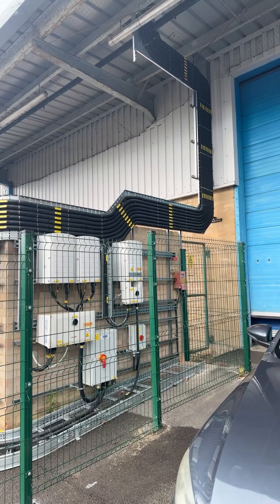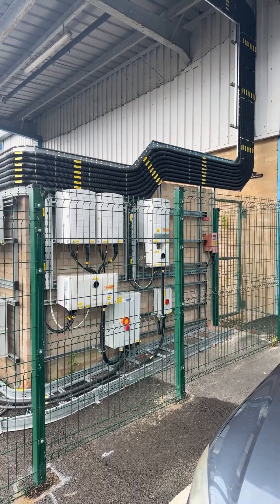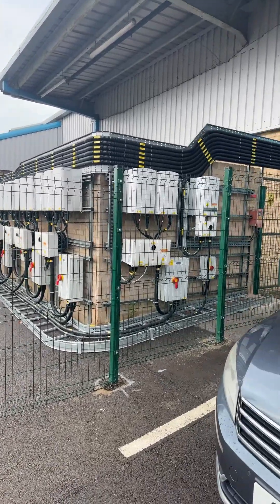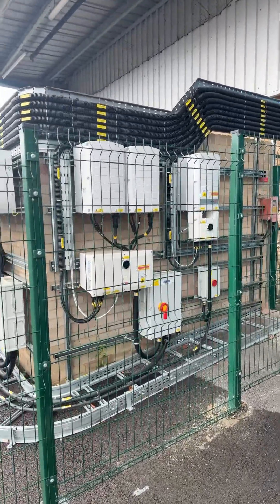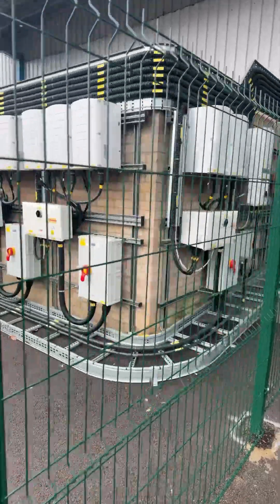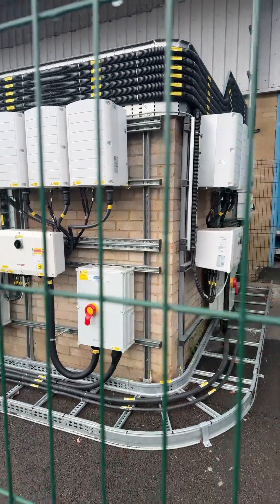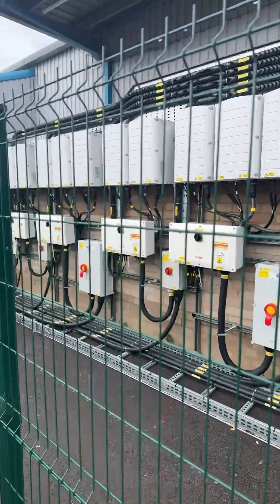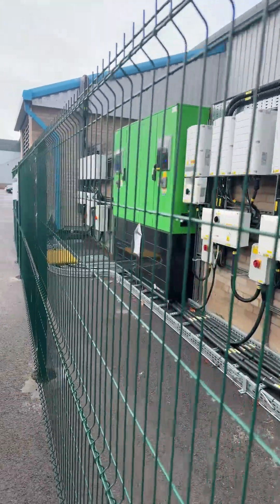Install Solar PV On A Industrial Site #11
Industrial Solar PV Installation – Full Walkthrough ⚡🔧

In this video, we take you through a commercial-grade solar PV installation from start to finish. Designed for larger loads and built with efficiency in mind, this system showcases how solar can power industrial operations reliably and cost-effectively.

👷‍♂️ What You’ll See:

 • String layout and cable management
 • Inverter and isolator setup
 • AC & DC containment

This job wasn’t your average domestic setup. If you’re working in the trade or planning a larger-scale solar project, this gives you the insight you won’t get from brochures.

✅ Real job. Real setup. Real results.

💬 Got questions? Drop them in the comments — we read every one.